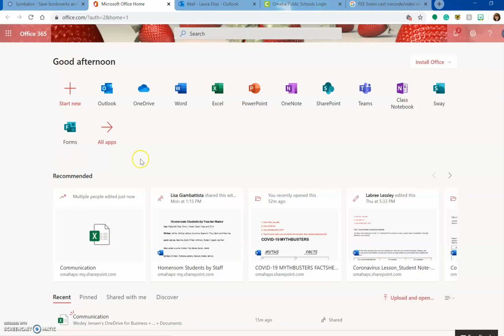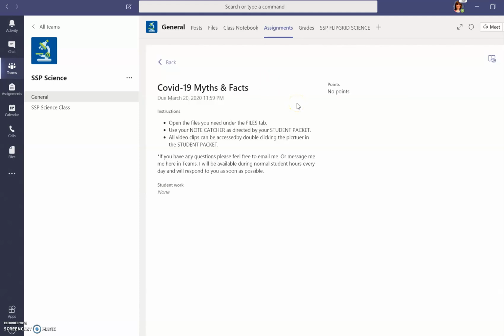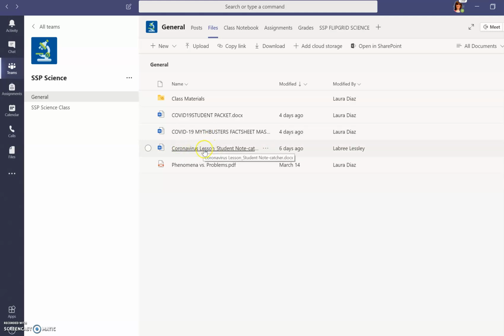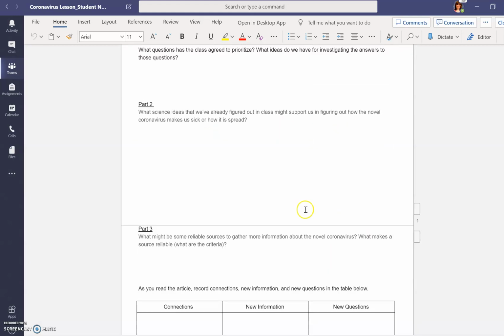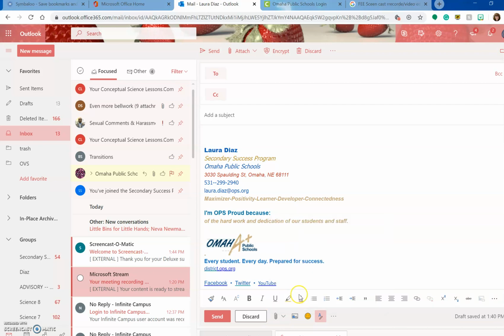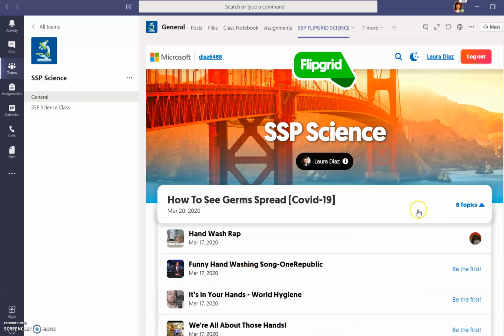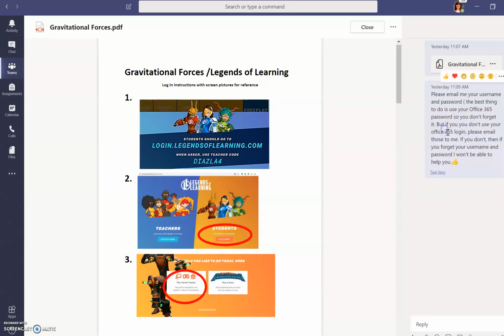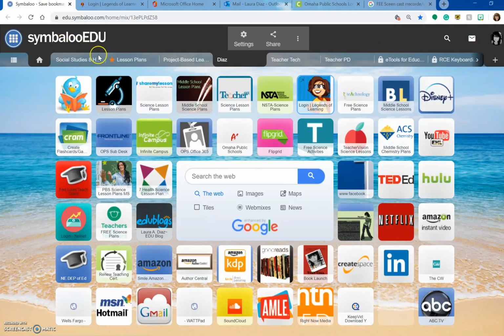SSP Teams Tutorial for Students Part 1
Part 2 can be accessed through your Office 365 Teams portal. Part 2 is just me wrapping up the tutorial. The platform I used to screencast the tutorial allows for only 15 min., which is 3 minutes short of what I had for you.
However, from this, you get the idea. If you have any questions, do not hesitate to email or connect through Teams. :)